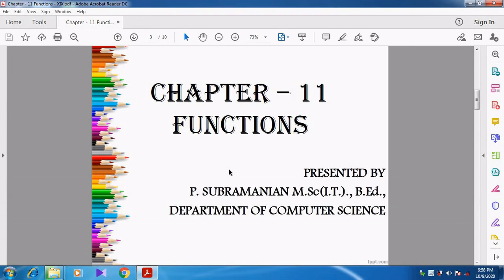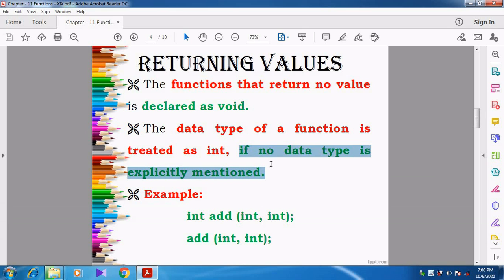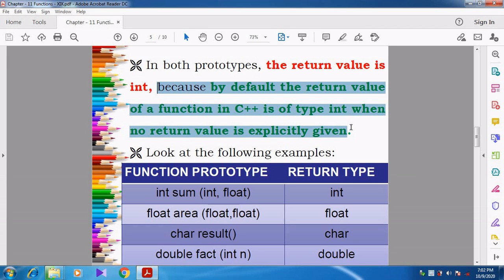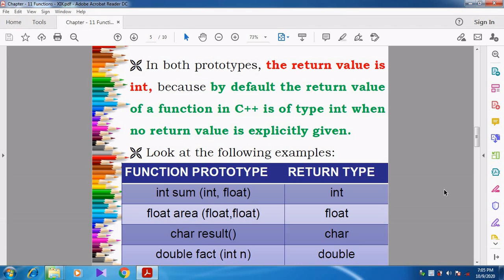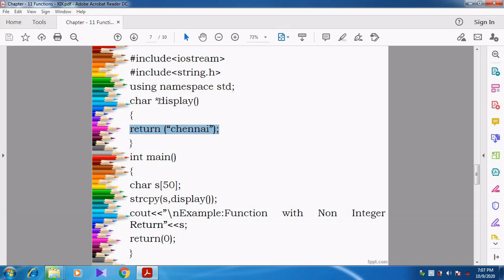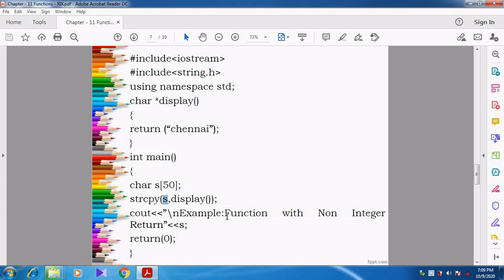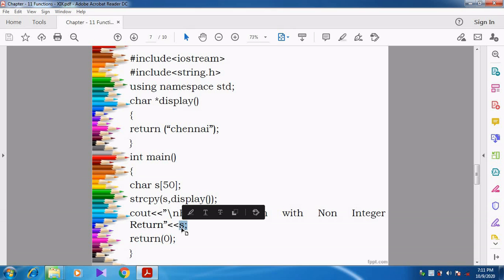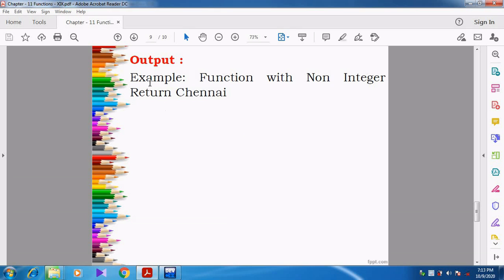Returning Values, Returning Non – Integer Values.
Subject: Computer Science
Teacher Name: Mr. P. Subramanian
Lesson: Lesson –11 Functions
Topics Covered in this Video: Returning Values, Returning Non – Integer Values.